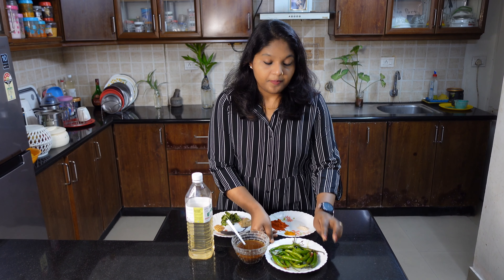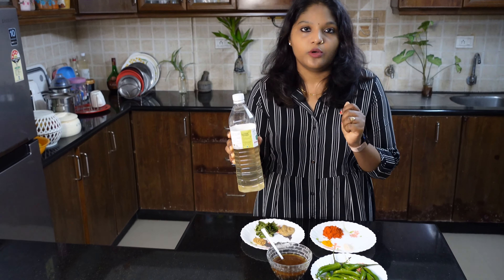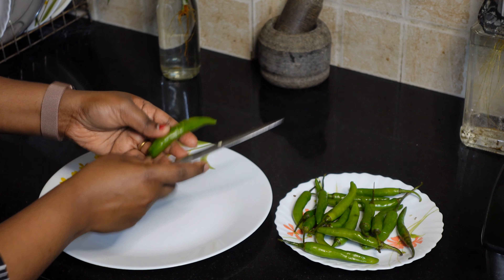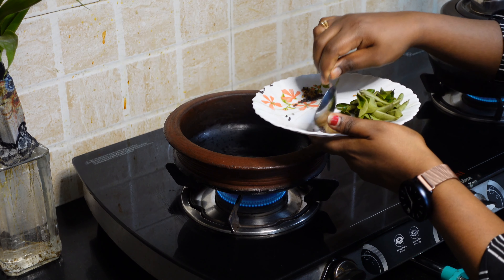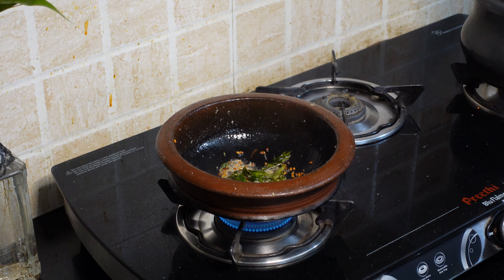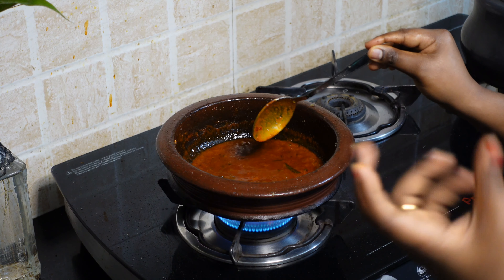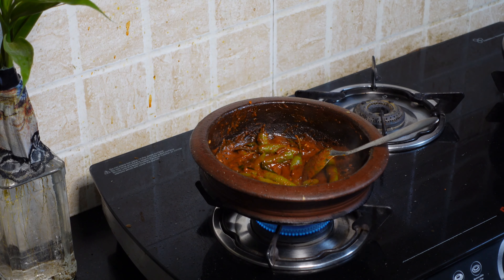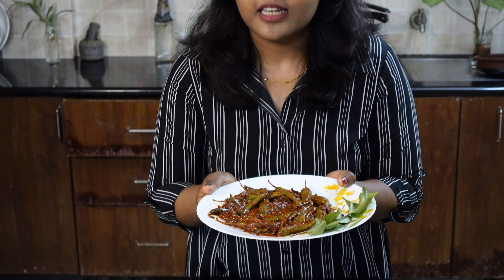ഈ പച്ചമുളക് അച്ചാർ ഉണ്ടെങ്കിൽ നിങ്ങൾ ചോറ് കഴിച്ചുകൊണ്ടേയിരിക്കും|15-Min Instant Green Chilli Pickle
15 - Minute easy and tasty Green Chilli pickle ( pachamulaku achar)

For upcoming new variety and simple recipes and other creative contents on food, travel and lifestyle, please do press the bell button in order to receive the notification on my new video uploads.

You can click the below link to get my other recipes and creative contents: